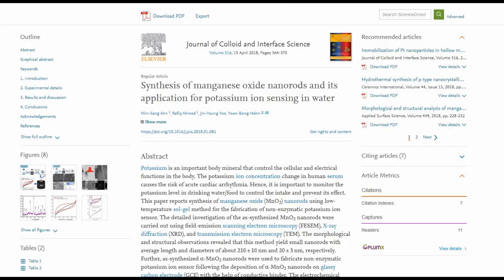Lithium-Air Virus Batteries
Viruses breathe new life into batteries – Physics World

Example of a Chemical method to make MnO2 nanorods